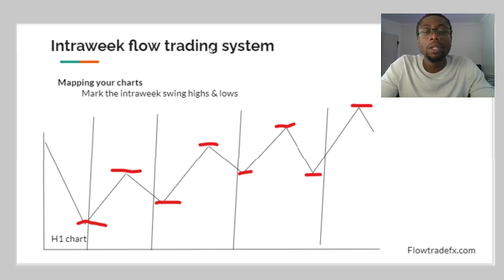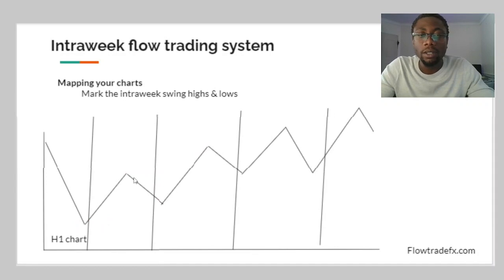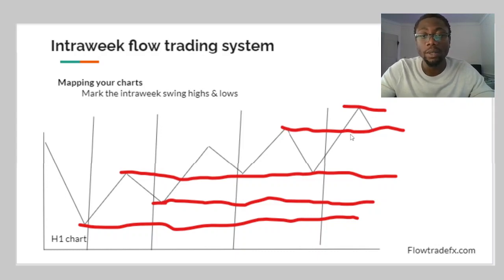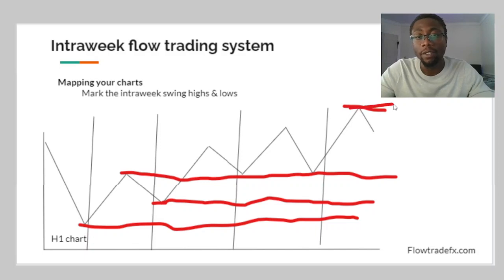Mapping my trading charts using intraweek highs and lows pt. 1of 2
Hi in this video i go over how i map my charts using the intraweek highs and lows of the market structure i give tips to finding the most significant levels to keep and anticipate traded to be taken at in the flow of the market. i show how simple and easy it is to apply to every pair id like t trade for the day before i even start analyzing the markets individually i hope this is helpful its another addition to my self study series/ intraweek trading system. if you like this video be sure to thumbs up and subscribe for future content peace and prosperity to yall thanks for watching!